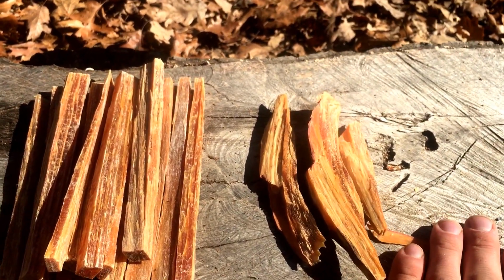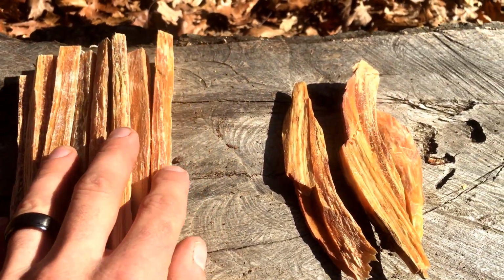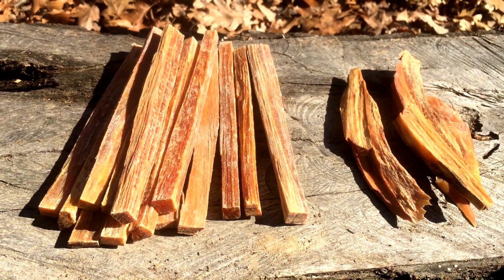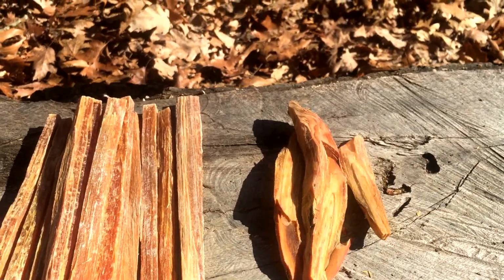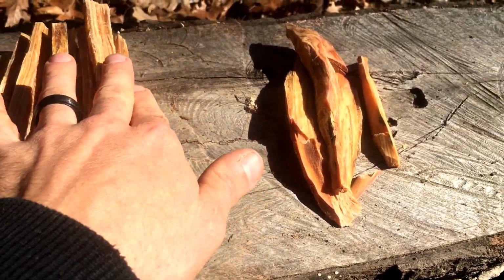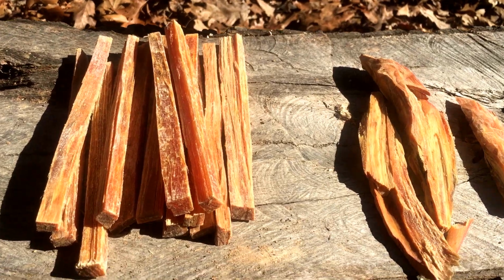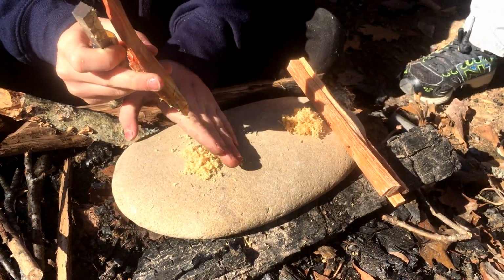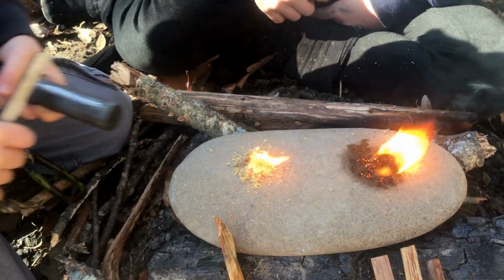4DB Fatwood and Thoughts on Store Bought Fatwood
In this video I examine the difference between my fatwood product that we offer
and a big name store bought brand from Honduras. Now there is nothing wrong with a store bought fatwood that is not from the US but please watch out for people who resell this for double the price. Our product is harvested by us from our state of Missouri. We take a lot of pride in our product and we find and process only the very best and nothing less. Both of these products burn very well and seem to be the same quality. This is just a closer look at our quality and Honduras fatwood quality. What do you think?